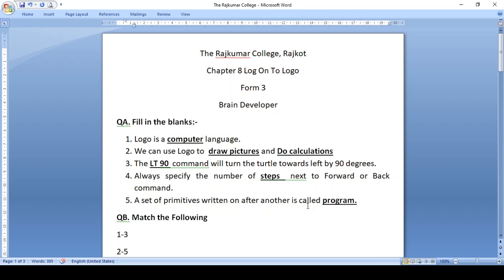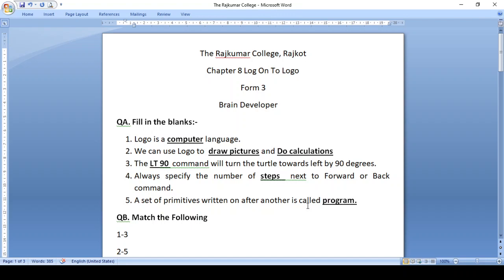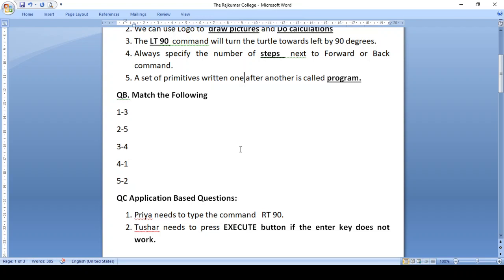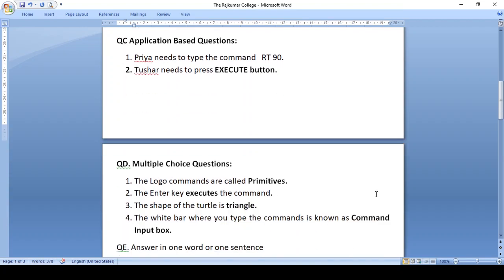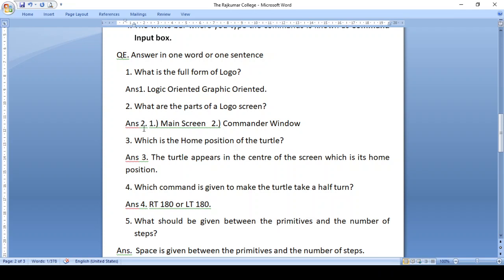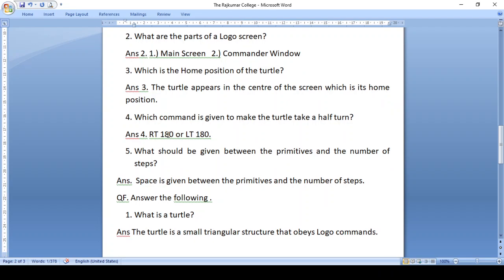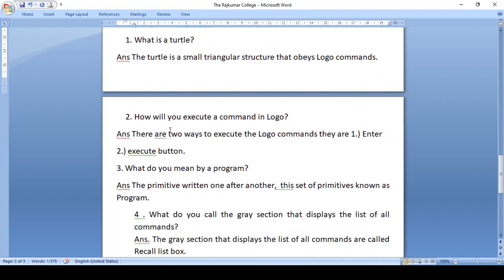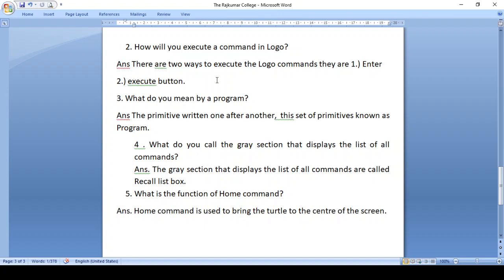Form 3 Computer Science Chapter 8 Log On To Logo Text Book Exercises